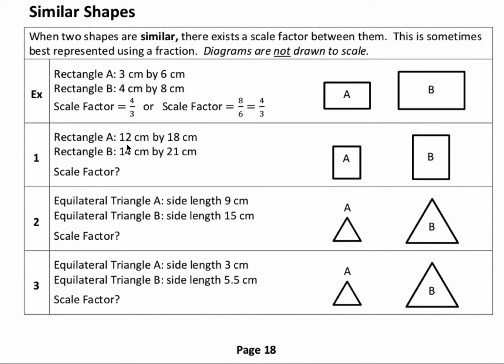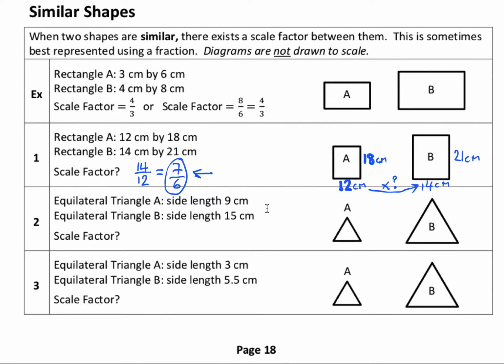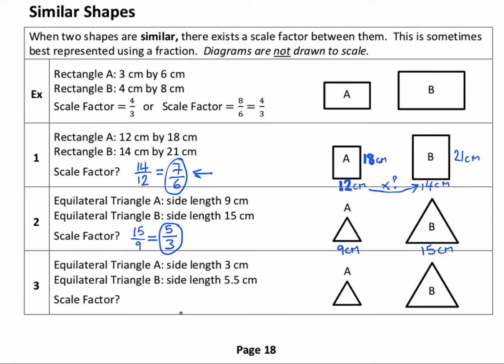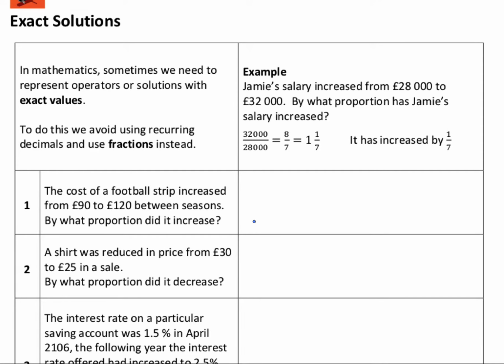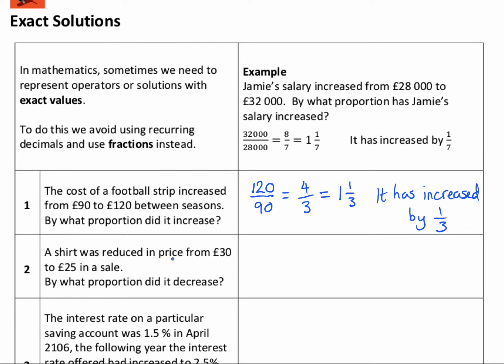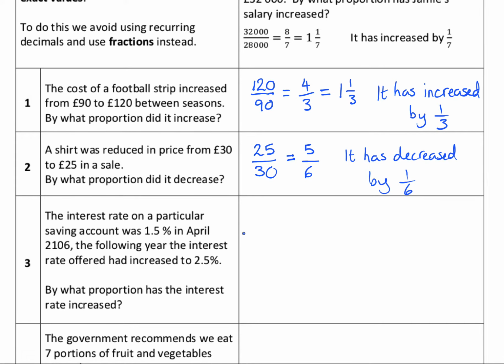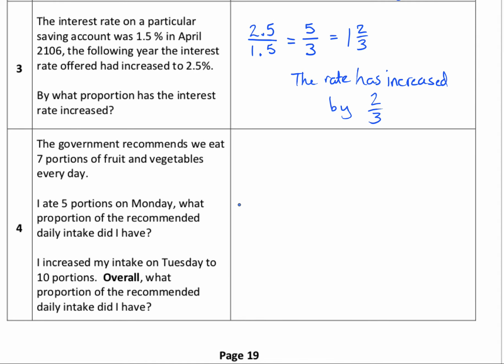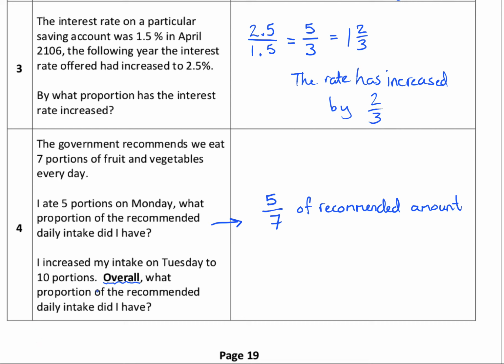Number 7 Pages 18 19 Exact Solutions ANSWERS